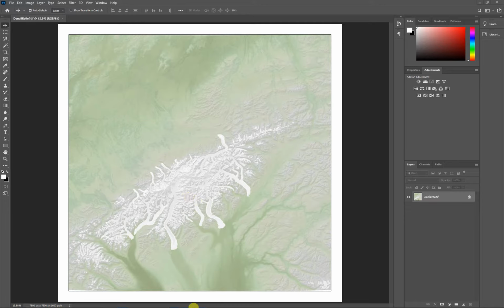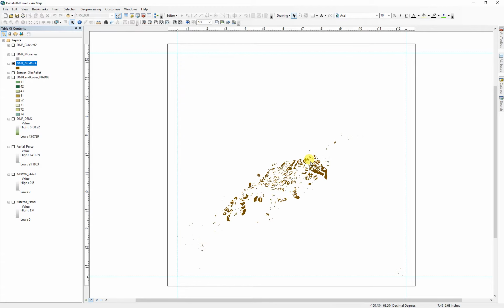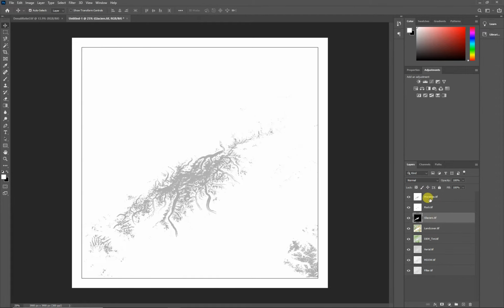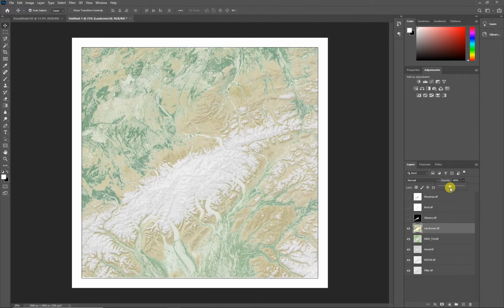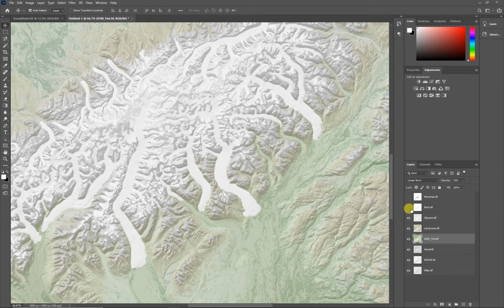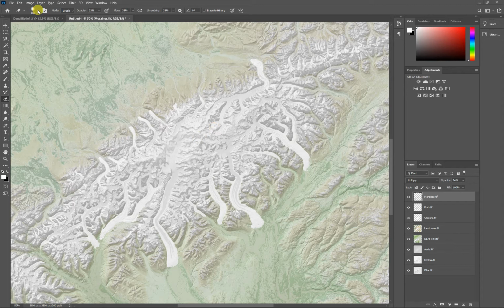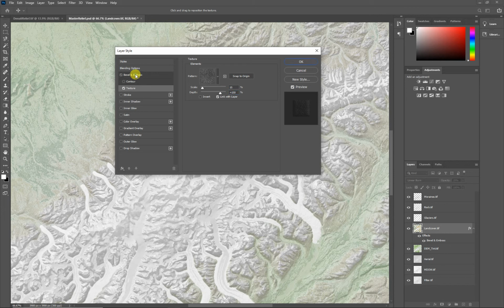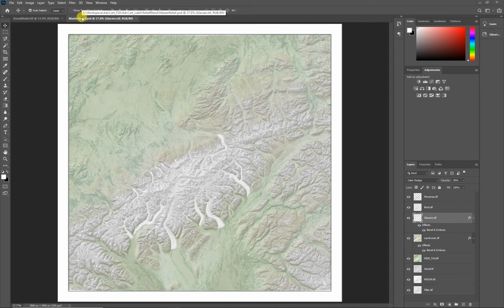Advanced Cartographic Design - Lab 4, Part 2 – Denali National Park Photoshop Relief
In part two of Lab 4, we export each raster layer from ArcMap as a 300 dpi tiff with no transparency, making sure that the colors and styles are appropriate for a PS blend. Then, all the layers are loaded into a stack in Photoshop, and ordered with the hillshades on the bottom, the tinted DEM above that, and the landcover layers at the top. Next, starting at the bottom, each layer is blended using different modes and transparency, while removing unwanted pixels. Finally, layer styles like texture and emboss are added to make certain feature pop.  Thanks!